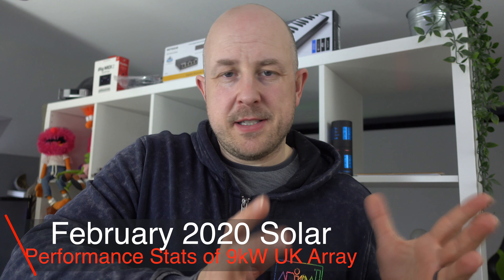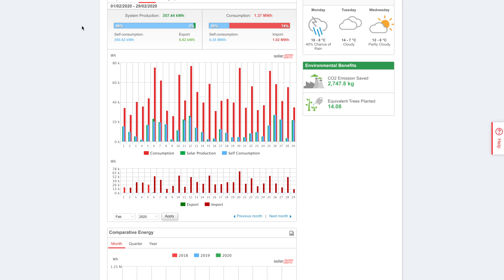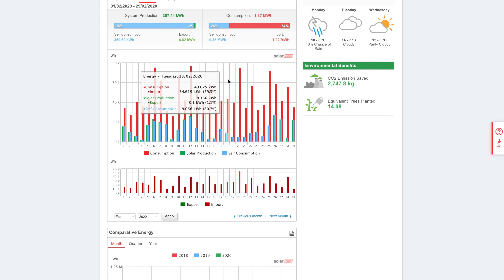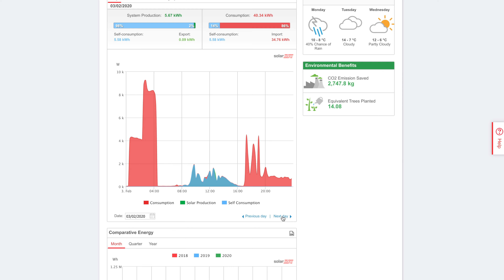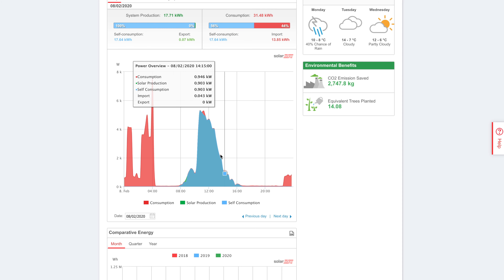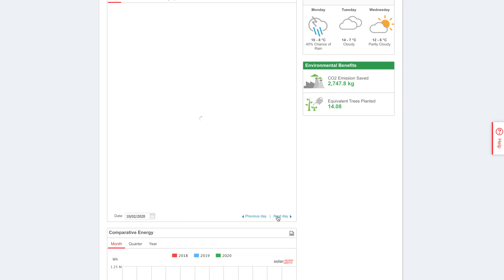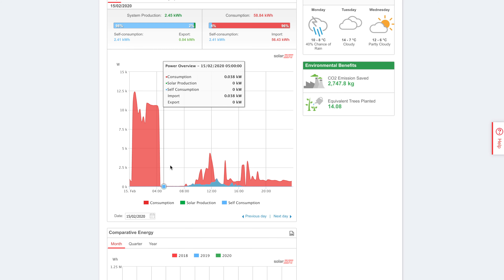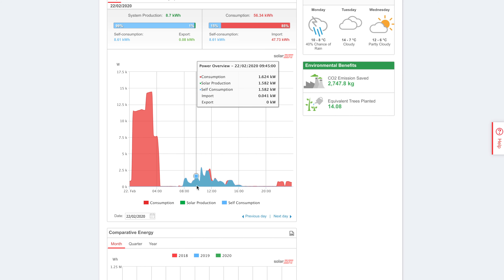UK Solar PV February 2020 Performance Update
Another month of performance updates for 9kW Solar PV array here in the UK (West Midlands).